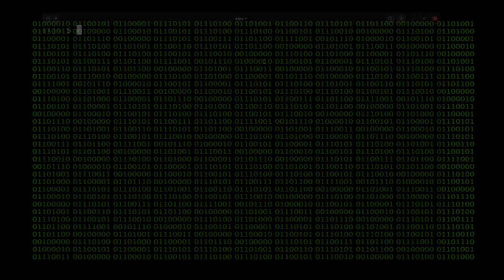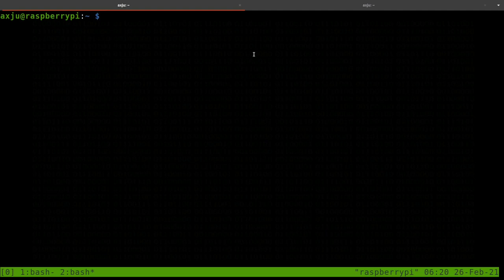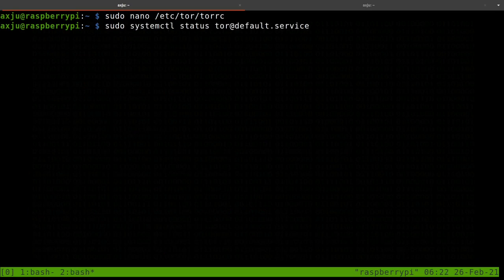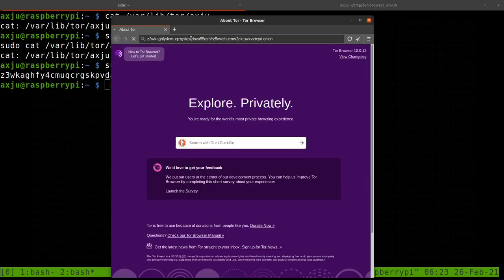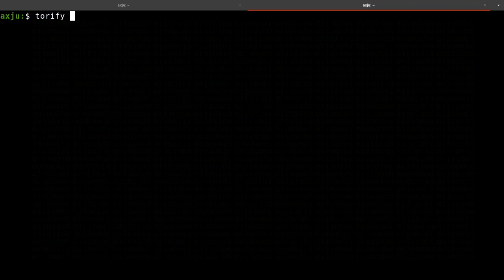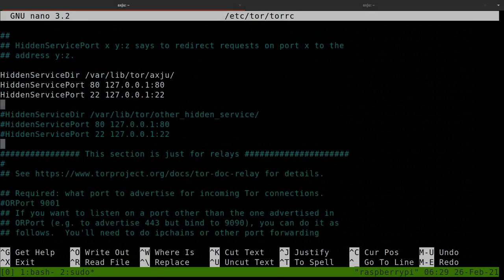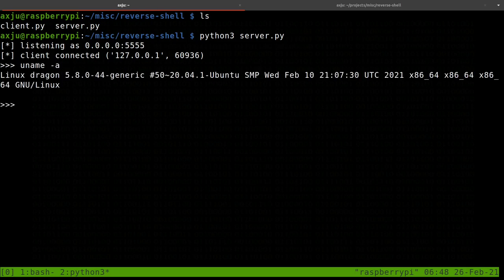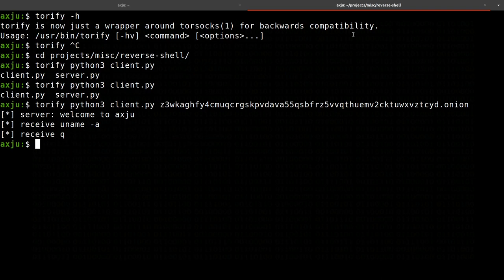ssh on the darknet | just a hidden service and a reverse shell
I set up a hidden service and now I'm going to show you how to run an SSH and a reverse shell on the darknet.